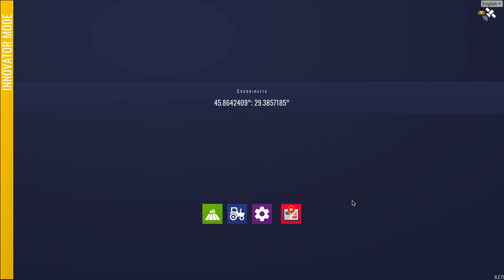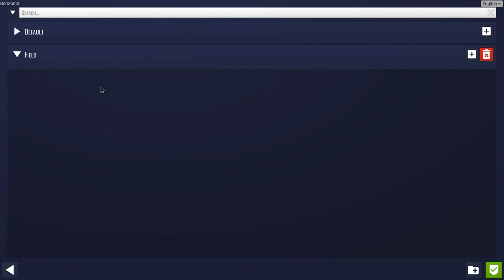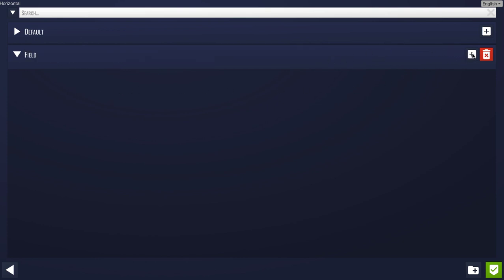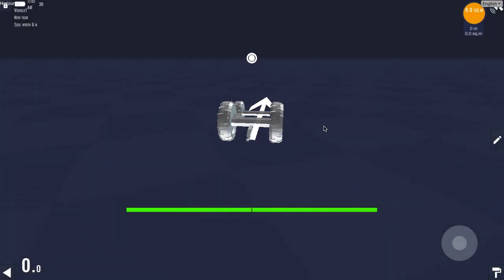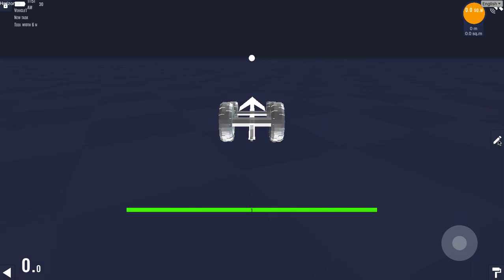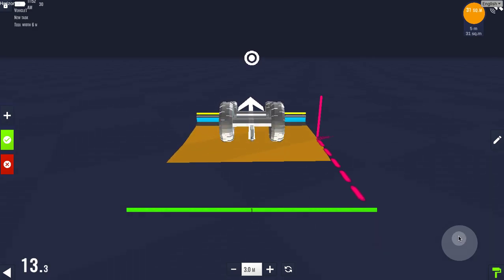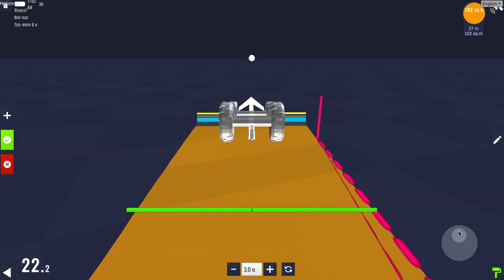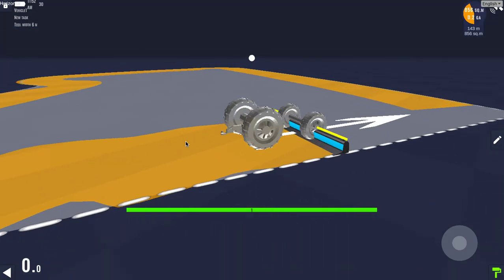Field area measurement with android app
ColDonAgro - android application for parallel driving and precision farming